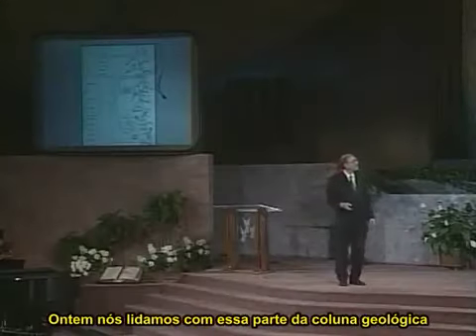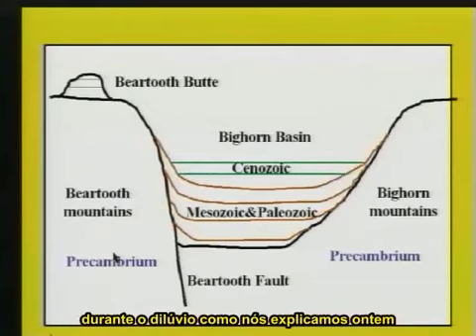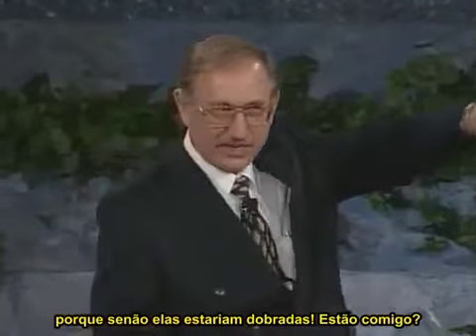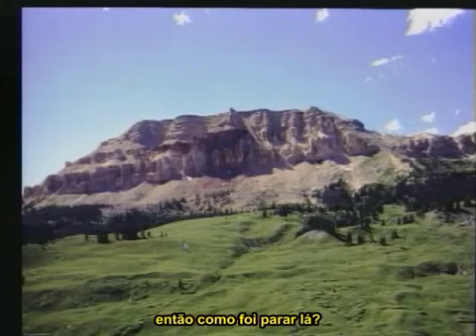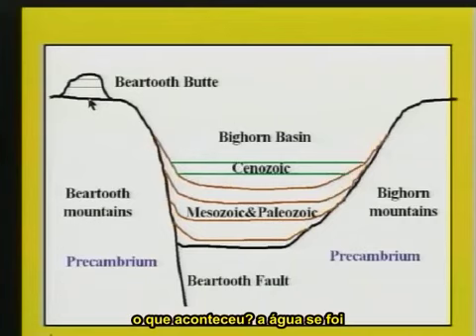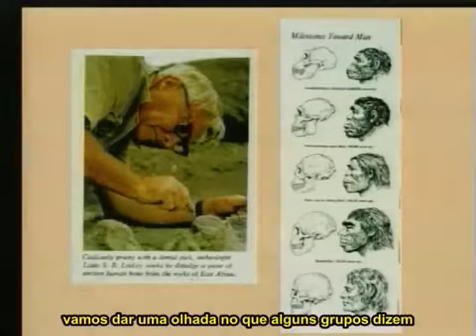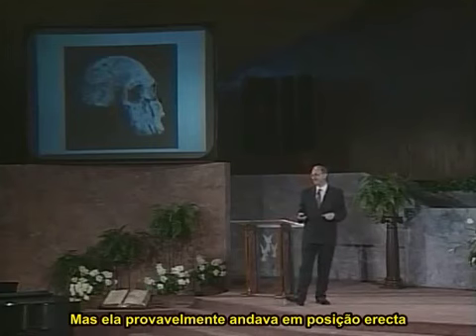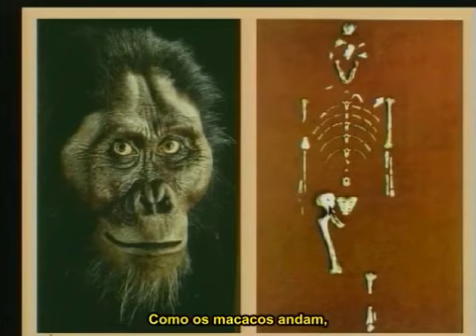Mais segredos dos fosseis revelados - Parte 3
Série classicas de videos do Dr. Walter Veith sobre Criação e Evolução.

O registro fóssil é discutido e uma origem catastrófica é contrastada com o paradigma padrão da evolução por longos períodos de tempo. Modelos alternativos para a ordem aparente no registro fóssil são apresentados junto com evidências para o aparecimento repentino de todas as formas de vida durante a chamada "explosão cambriana". As origens dos dinossauros e sua morte também são discutidas, e as evidências para o aparecimento simultâneo de numerosas formas de vida são apresentadas em apoio ao modelo bíblico.

Seja membro do canal e nos ajude a traduzir mais videos como esse.

Acesse nossa website e encontre mais de mil videos relacionados a esse.